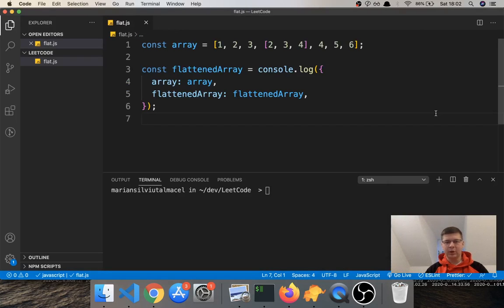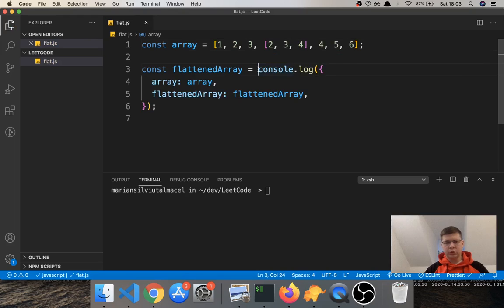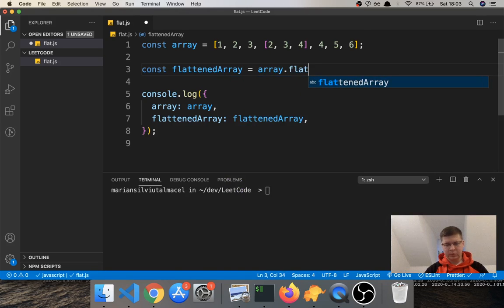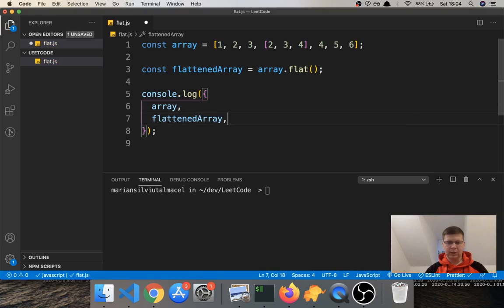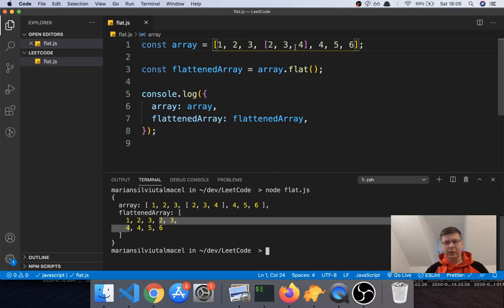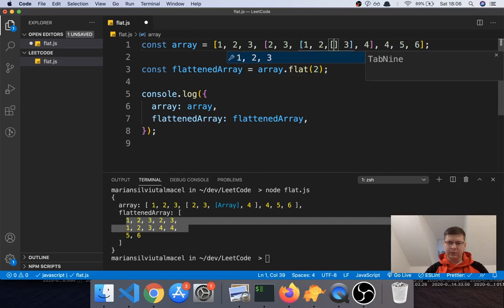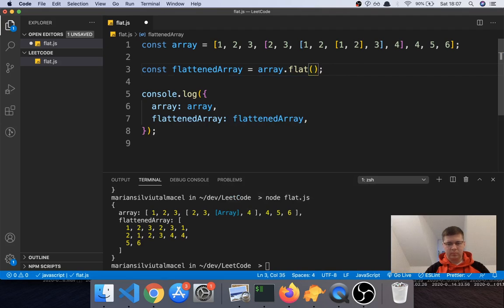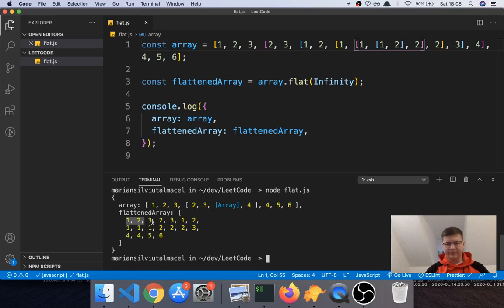Javascript WTF question - The array method flat and how to use it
The flat() method creates a new array with all sub-array elements concatenated into it recursively up to the specified depth.